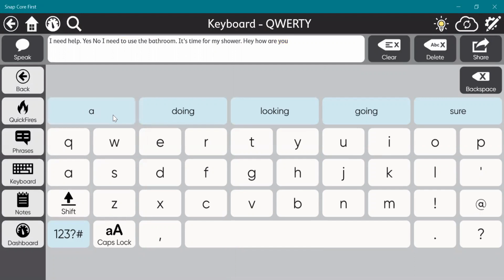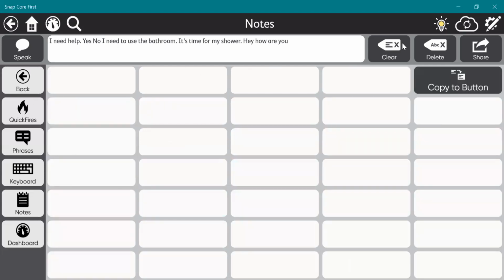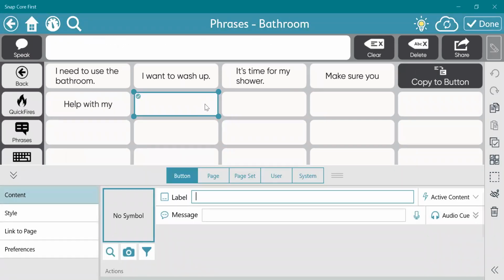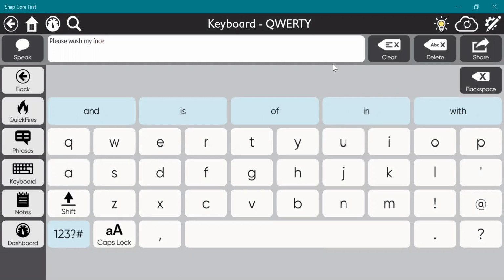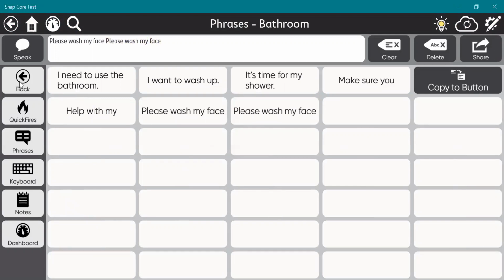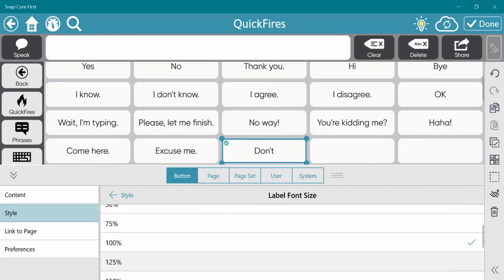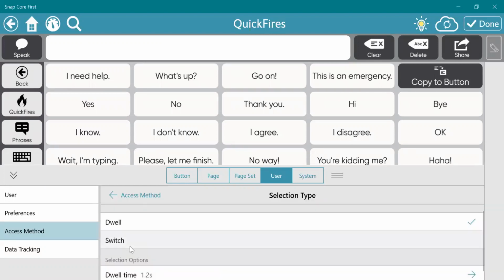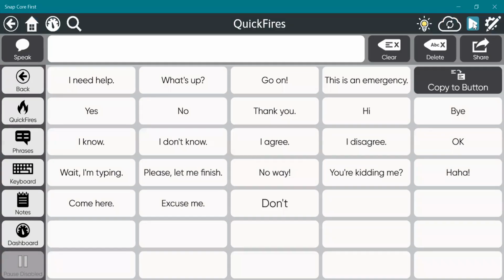Getting Started with Snap Core First: Text Based User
Did you just receive your device? Trying to set up for Snap Core First -- Text User? A quick video for reference. Let's get communicating!!